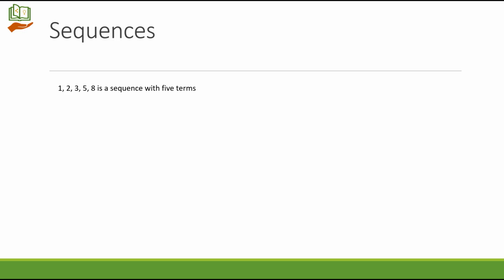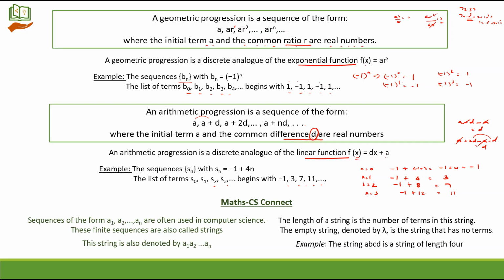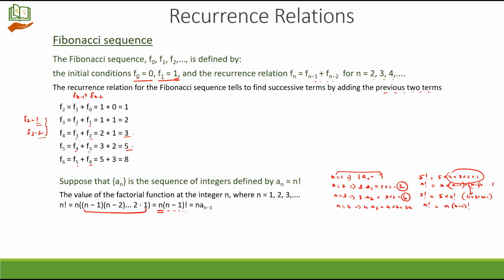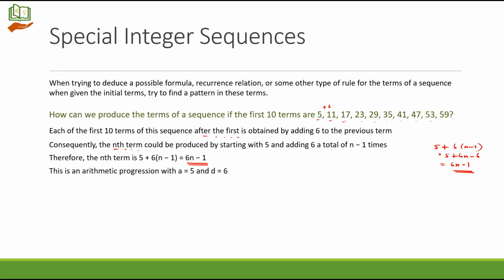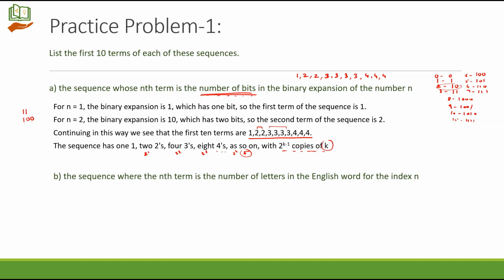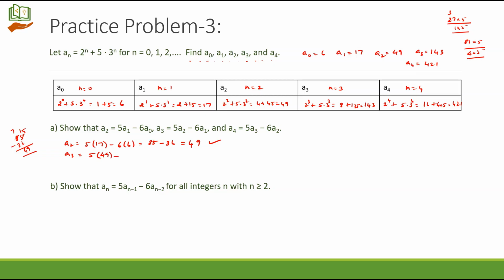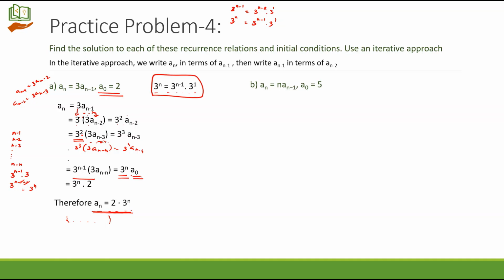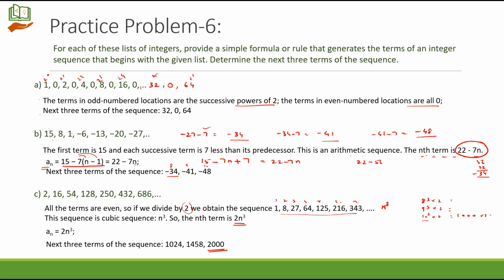Sequences | Recurrence Relation | Partial Functions | Mathematical Structures | CS Connect 27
This video will discuss about sequences in detail. It also explains about recurrence relation and various useful sequences along with practice problems.

00:00 Intro
00:16 Sequences
03:15 -Geometric Progression
05:30 -Arithmetic Progression
07:45 Maths-CS Connect
08:40 Recurrence Relations
13:06 -Fibonacci sequence
15:18 -Closed formula
18:52 Iterations
23:46 Special Integer Sequences
24:04 -Formula of the sequence: 5, 11, 17, 23, 29, 35, 41, 47, 53, 59
26:37 -Formula for the sequence: 1, 1/2, 1/4,  1/8, 1/16
28:14 -Some useful Sequences
30:01 -Lucas sequence
31:25 Practice Problems
31:28 1. List the first 10 terms of each of these sequences
35:14 2. Find at least 3 different sequences beginning with the terms 1,2,4 whose terms are generated by a simple formula or rule
40:17 3. Given a sequence formula, find 5 terms and prove the recurrence relation
49:01 4. Find the solution to each of these recurrence relations and initial conditions. Use an iterative approach.
53:25 5. Set up a recurrence relation for the given scenario and solve the problem
56:21 6. For each of these lists of integers, provide a simple formula or rule that generates the terms of an integer sequence that begins with the given list. Determine the next 3 terms of the sequence.